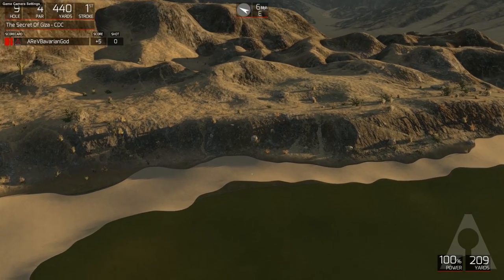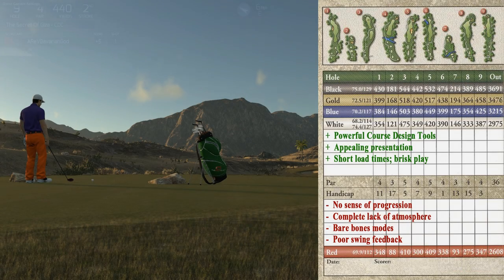Analog Reviews: The Golf Club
Trent hits the links in The Golf Club to see if EA's golf franchise finally has some worthy competition.

Purchase video games at a reduced price from GMG and support Analog Reviews in the process